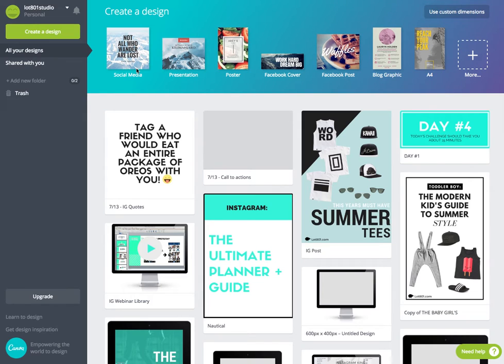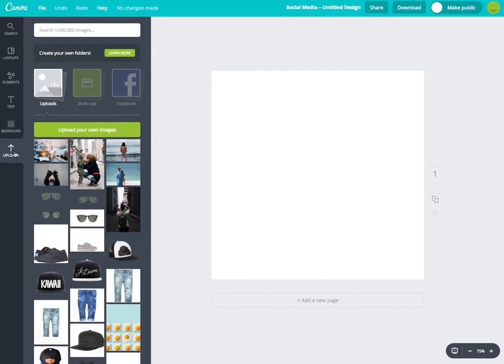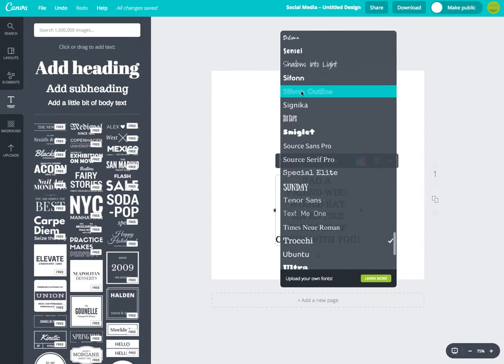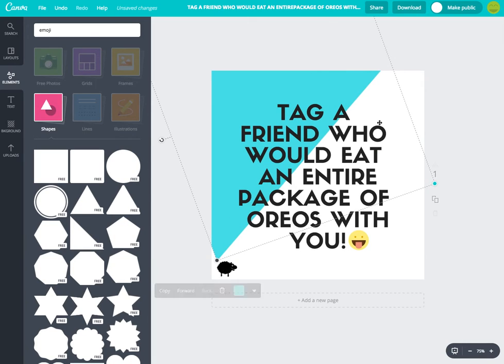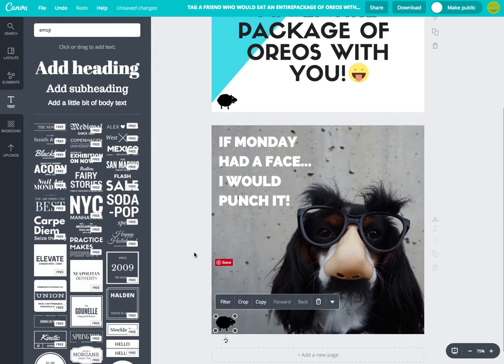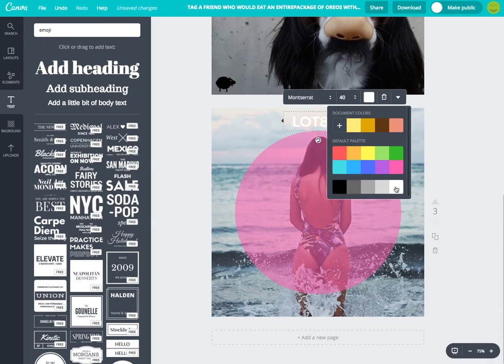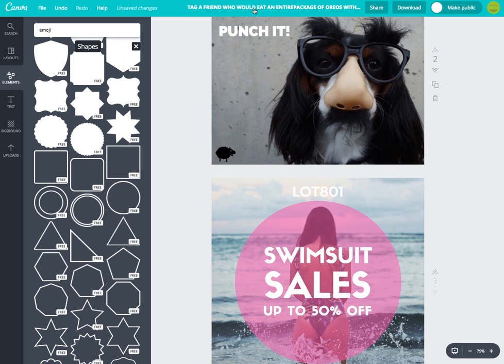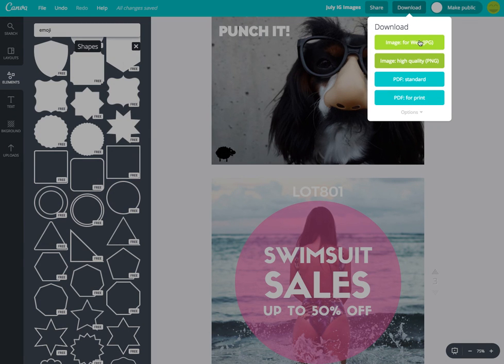Canva Tutorial: Creating Instagram call to action images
Learn how to create eye popping images for Instagram with no design experience needed.